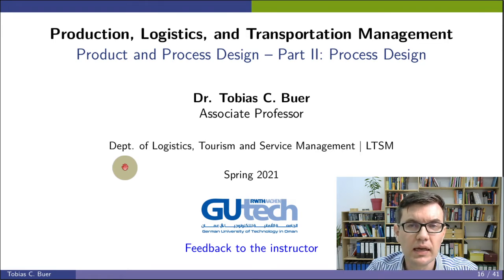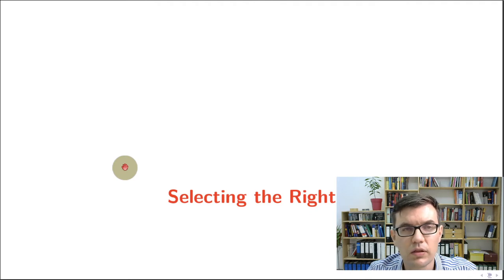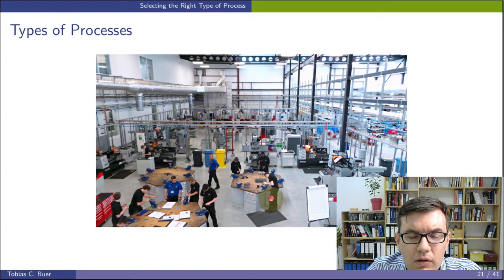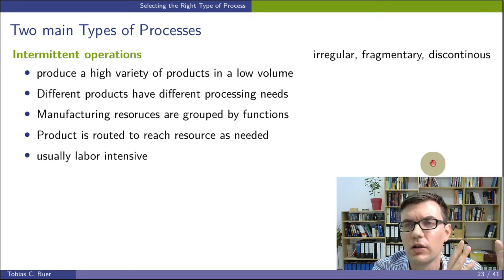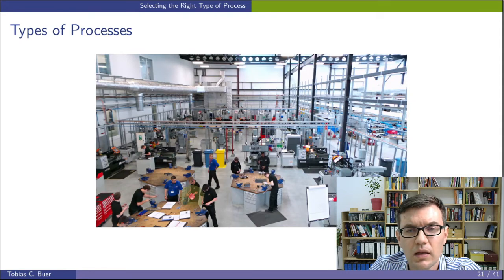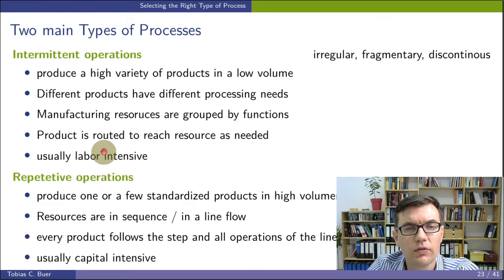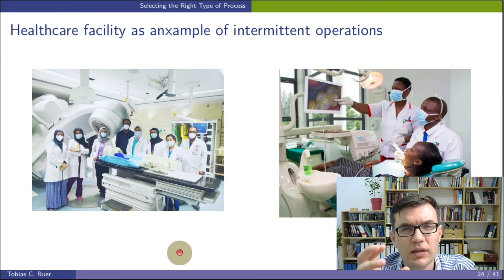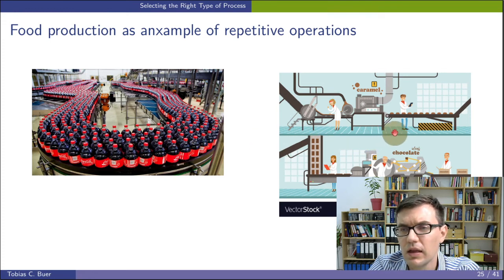PLTM 04 - 1 Types of Processes